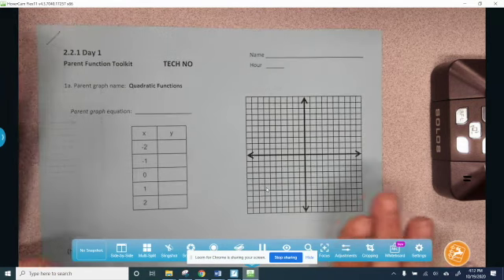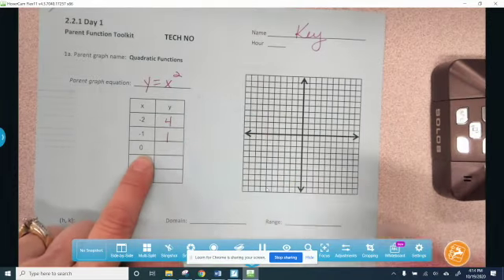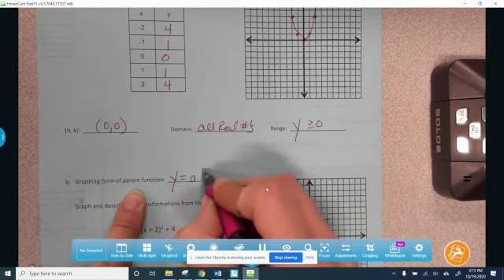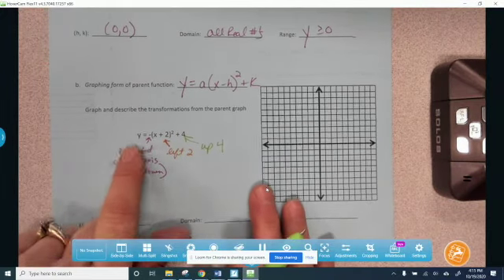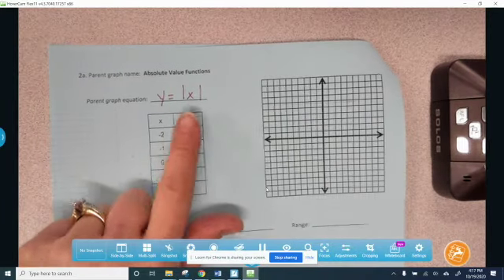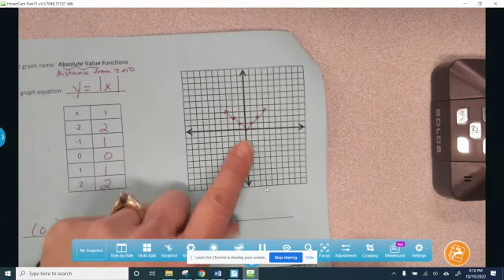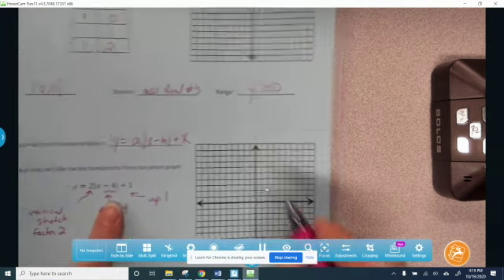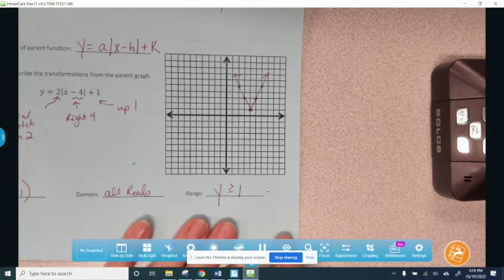2.2.1 day 1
This video is about 2.2.1 day 1